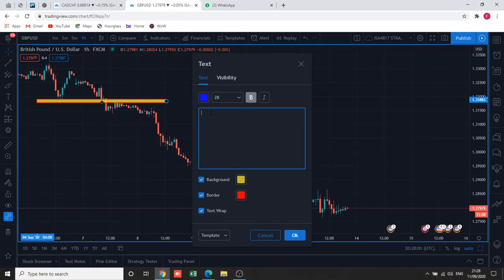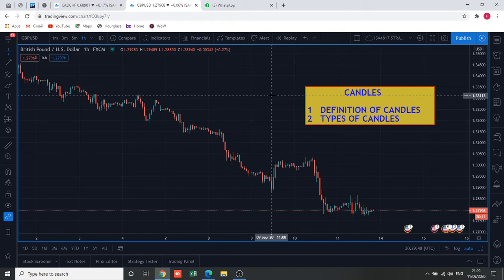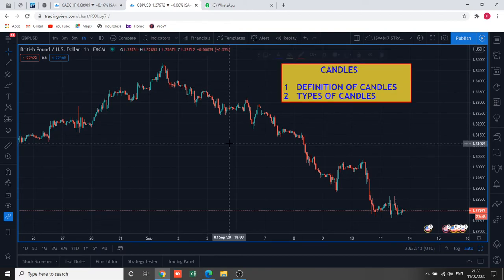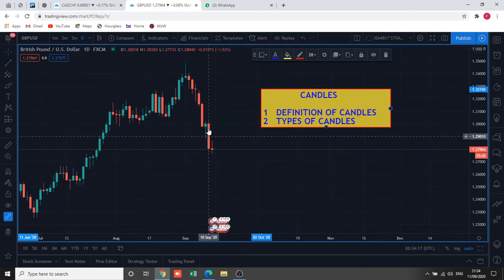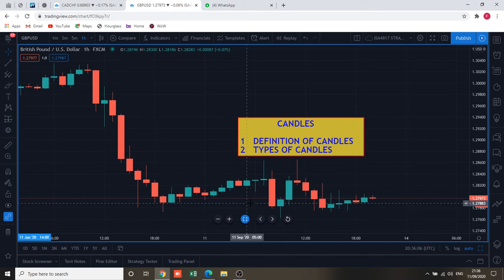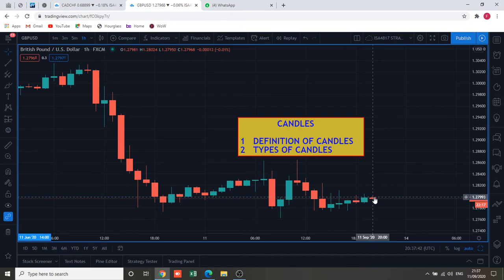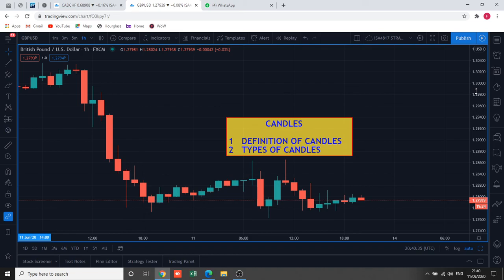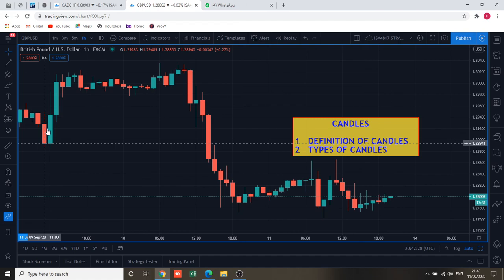INTRODUCTION TO CANDLES 1